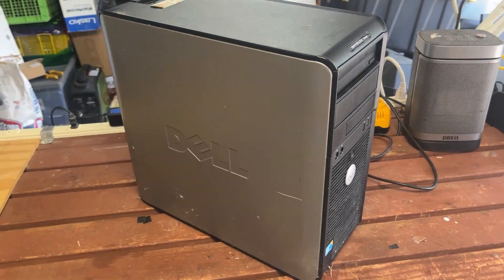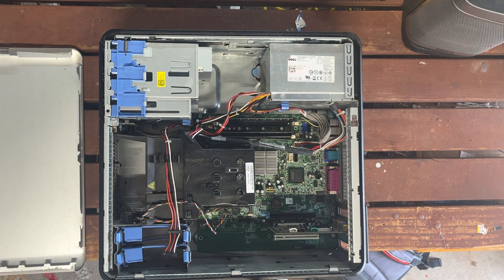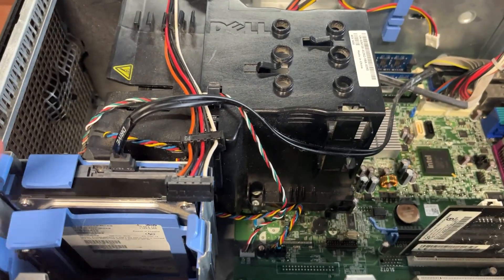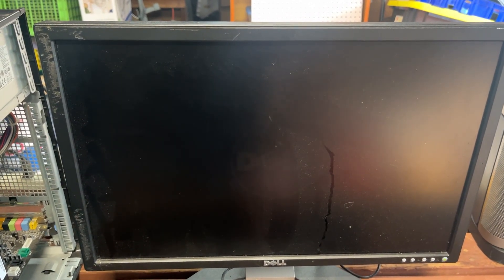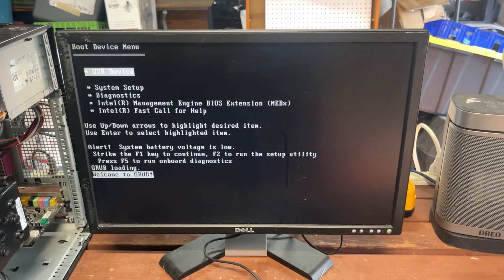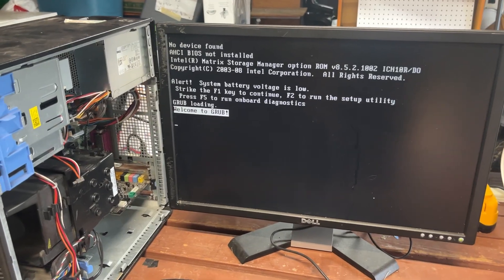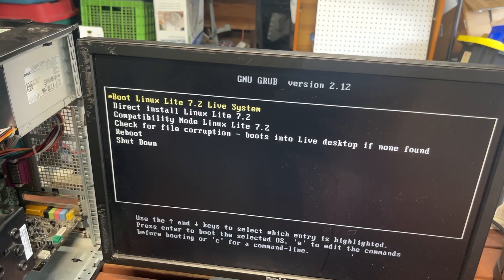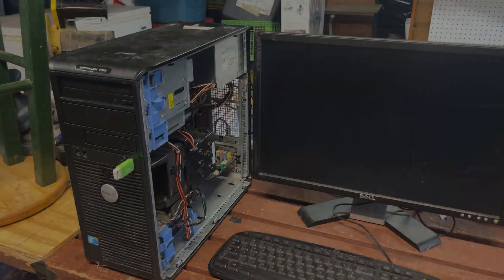Dell Optiplex Trash Pick Will It Run Linux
Pulled from the trash, powered up, and ready for a new life! Can this Dell Optiplex handle Linux like a champ? Let’s find out!"